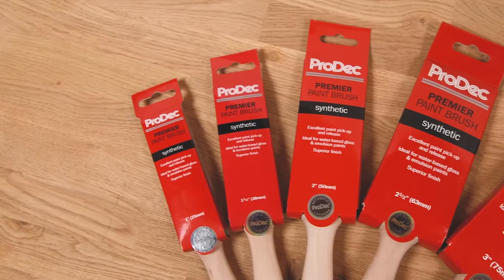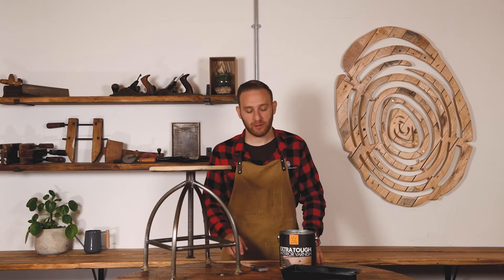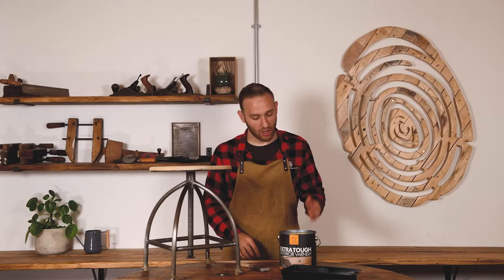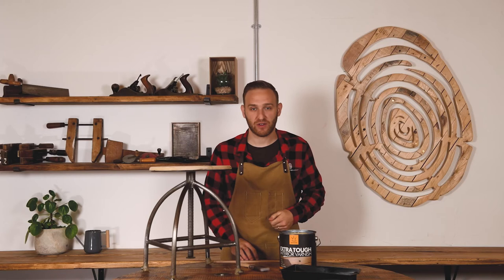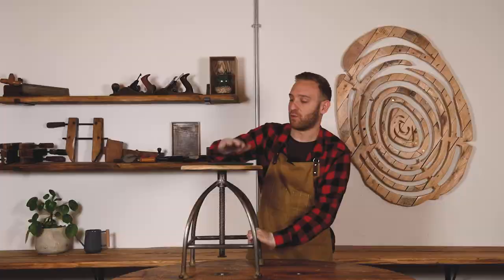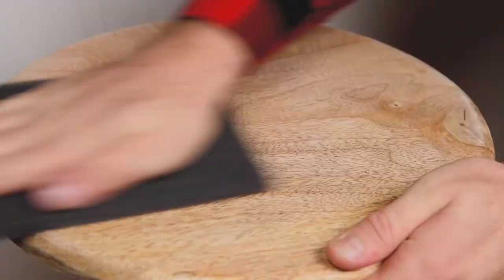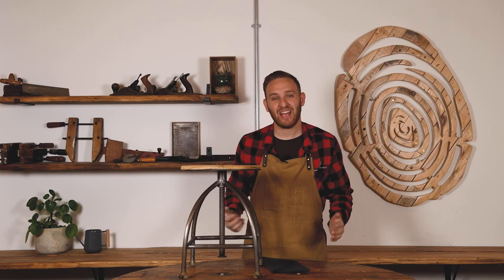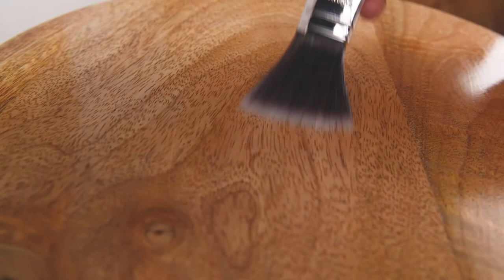Manns Extra Tough Interior Varnish — How to Apply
How do I apply the Manns Extra Tough Interior Varnish? What are the best tools for the job?  Always follow the grain with a Prodec Premier Synthetic Brush and make sure you do not allow the varnish to pool.

In this video Jay from Wood Finishes Direct will demonstrating the best application tools and methods for the Manns Extra Tough Interior varnish. Any questions will also be answered in the comments.

If you have any questions or would like any information or advice you can get in touch: 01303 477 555

All prices are accurate at time of the video going live.